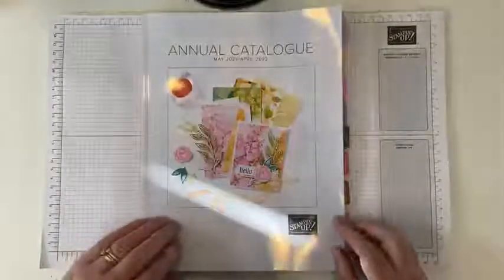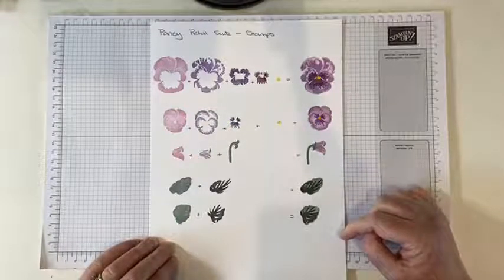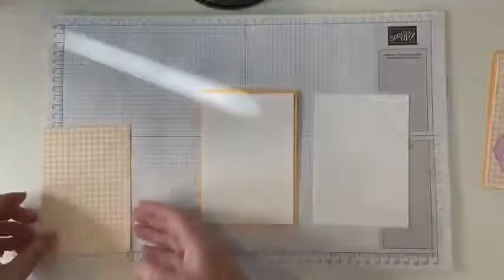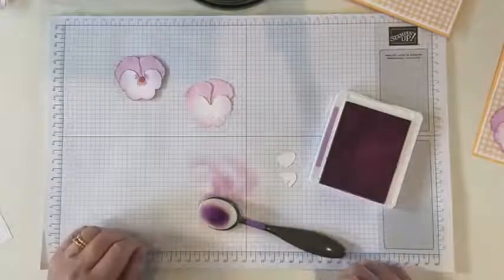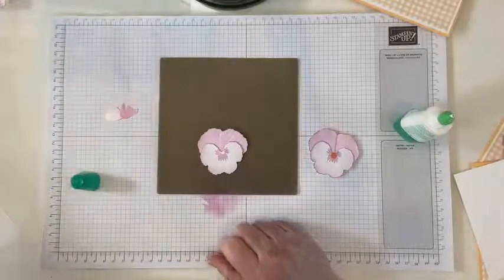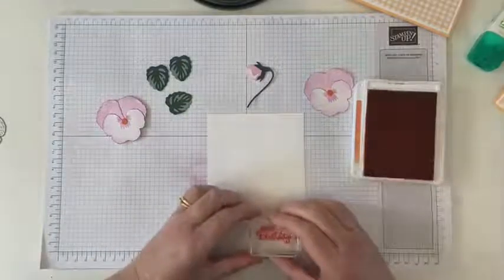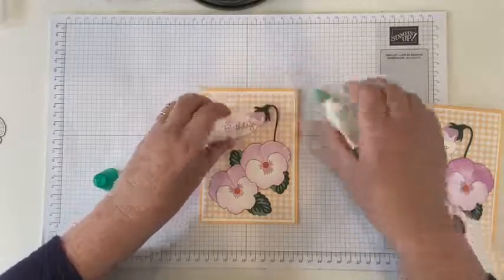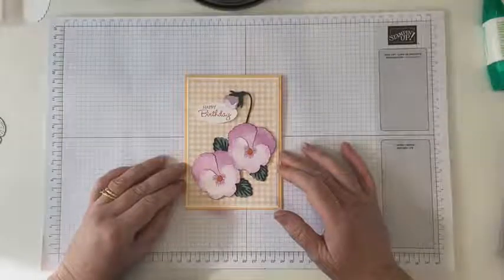Elli Jac Barnes presents the Pansy Petals Suite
Live broadcast from the Create Together Stampers launch of Stampin' Up's 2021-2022 Annual Catalogue on 16 May 2021 Create Together Stampers Facebook